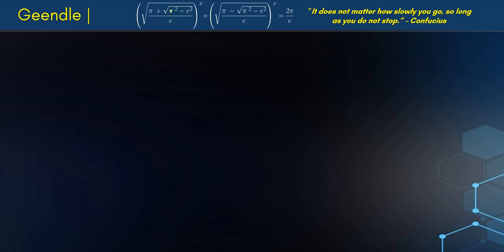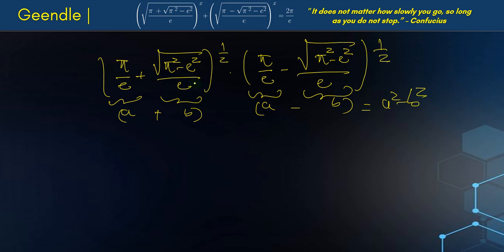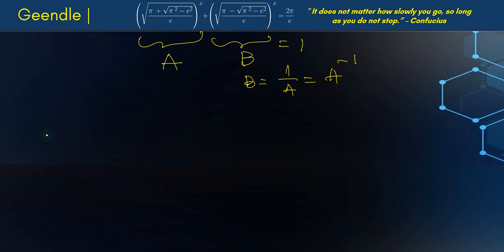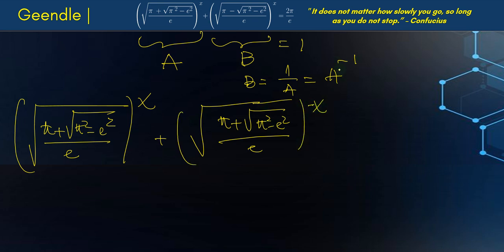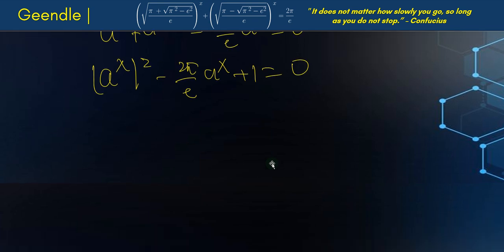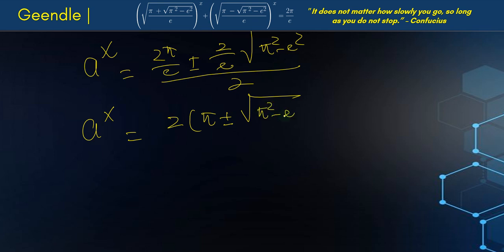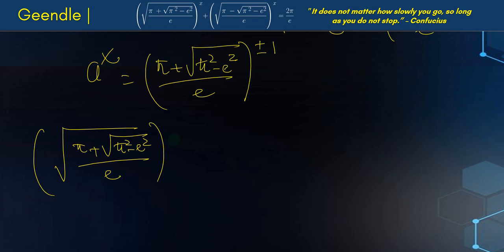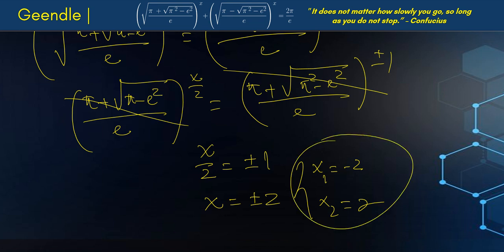A Nice Olympiad Exponential Problem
PLEASE HELP ME. GOD BLESS YOU ALL!
PLEASE HELP ME REACH 1K SUBSCRIBERS SO I CAN PAY MY RENT. THINGS HAVE BEEN REALLY HARD SINCE I LOST MY JOB 6 MONTHS AGO. PLEASE HELP ME. GOD BLESS YOU ALL!

Algebra:

Equations
Inequalities
Polynomials
Functions

Geometry:

Euclidean Geometry
Coordinate Geometry
Trigonometry
Geometric Transformations
Solid Geometry
Geometric Proofs

Calculus:

Limits
Derivatives
Integrals
Differential Equations
Multivariable Calculus

Statistics and Probability:

Descriptive Statistics
Inferential Statistics
Probability Theory
Random Variables
Probability Distributions
Hypothesis Testing

Linear Algebra:

Vectors
Matrices
Determinants
Eigenvalues and Eigenvectors
Vector Spaces
Linear Transformations

Number Theory:

Divisibility
Prime Numbers
Modular Arithmetic
Diophantine Equations
Cryptography

Discrete Mathematics:

Combinatorics
Graph Theory
Logic
Set Theory
Algorithms
Boolean Algebra
Topology:

Mathematical Logic:

Propositional Logic
Predicate Logic
Model Theory
Proof Theory
Set Theory
Computability Theory

Abstract Algebra:

Groups
Rings
Fields
Modules
Galois Theory
Homomorphisms

Applied Mathematics:

Numerical Analysis
Optimization
Differential Equations
Mathematical Modeling
Control Theory
Game Theory

Recreational Mathematics:

Puzzles
Magic Squares
Mathematical Games
Mathematical Paradoxes
Mathematical Art
Fractals

SAT Math
ACT Math
GRE Math
GMAT Math
Math Olympiad